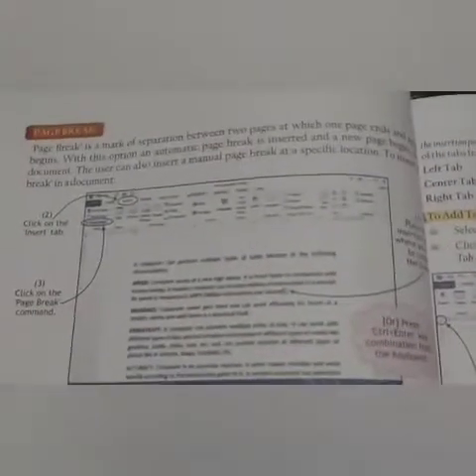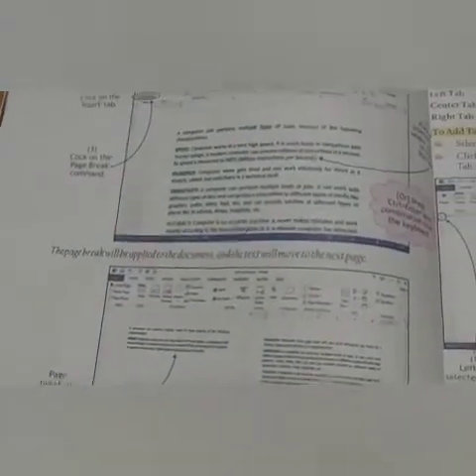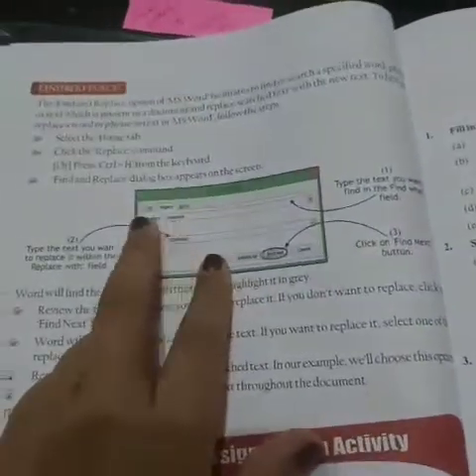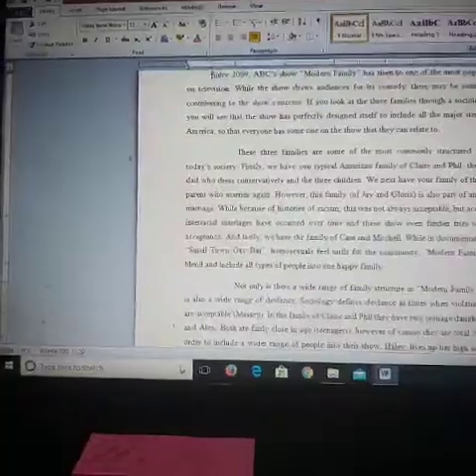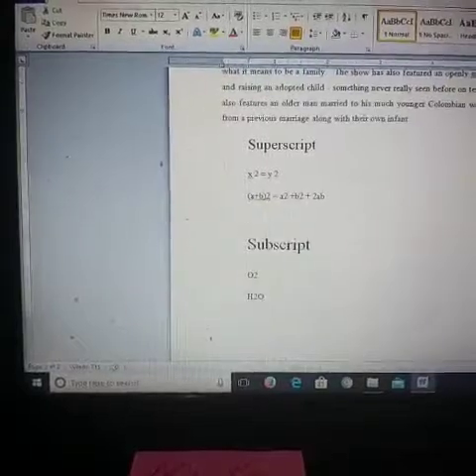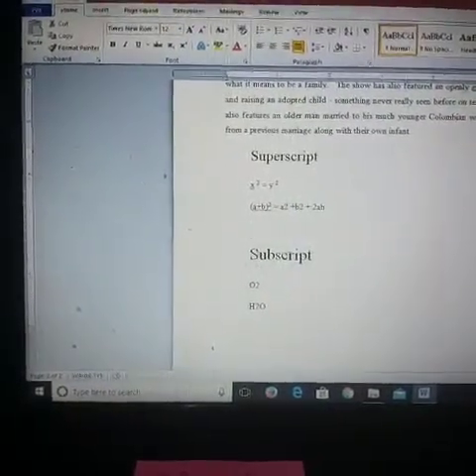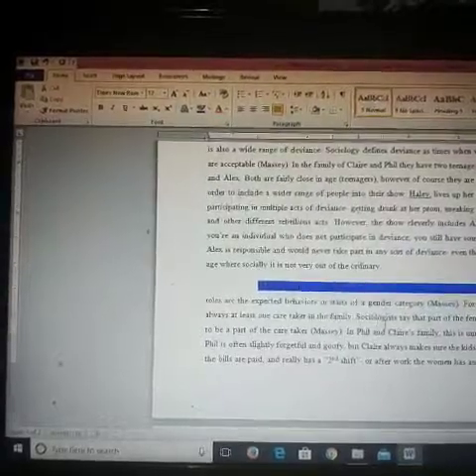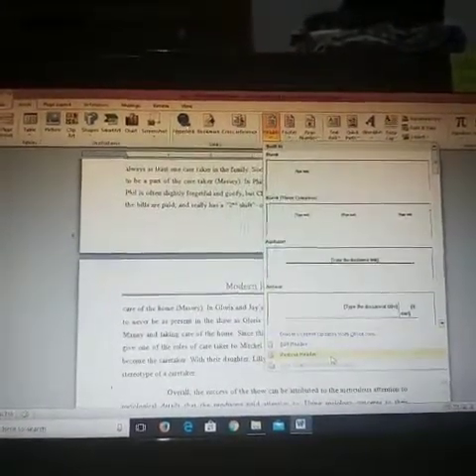Class 5 Computer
Advance Feature of MS Word